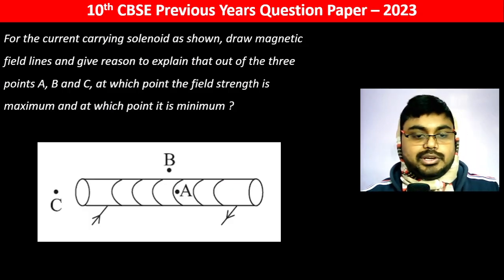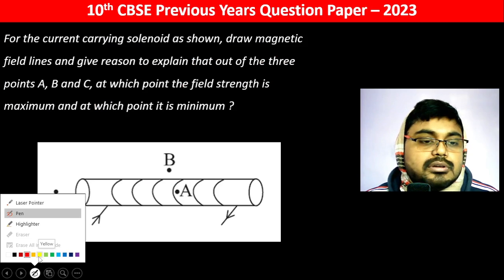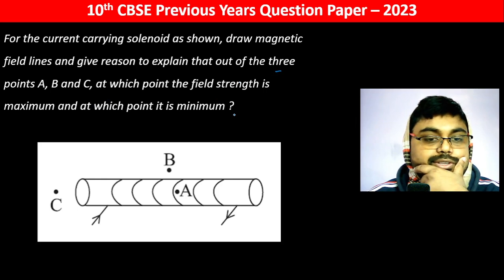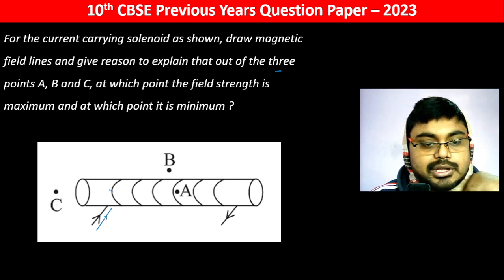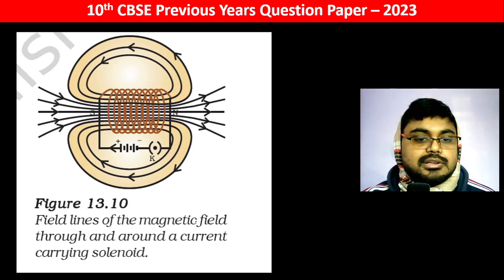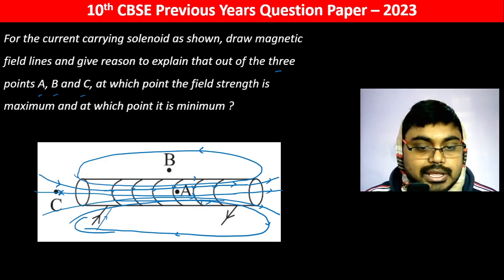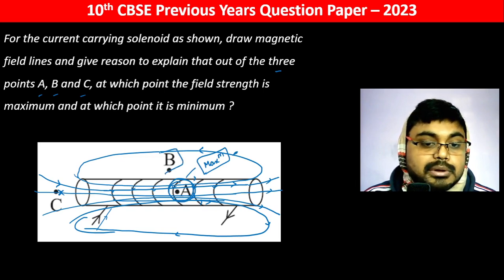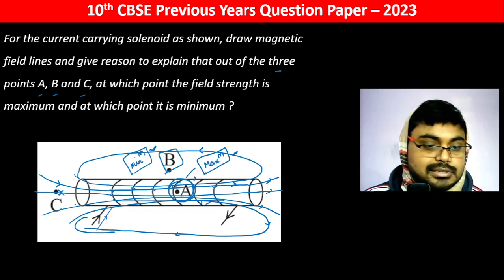For the current carrying solenoid as shown, draw magnetic field lines and give reason to explain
For the current carrying solenoid as shown, draw magnetic field lines and give reason to explain that out of the three points A, B and C, at which point the field strength is maximum and at which point it is minimum ?